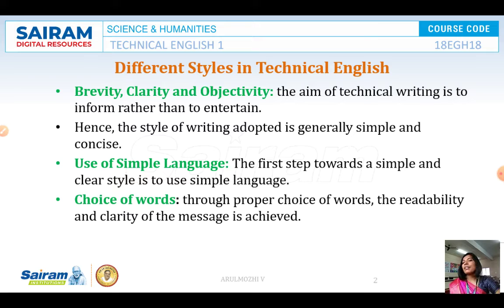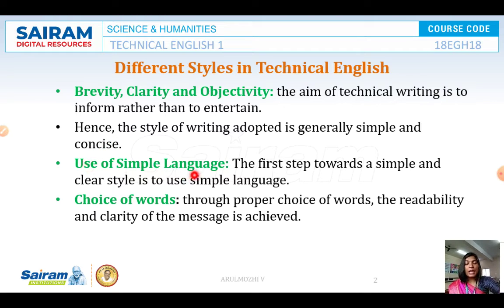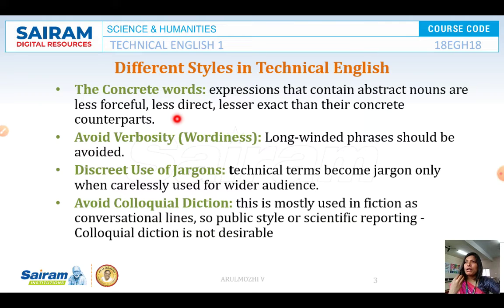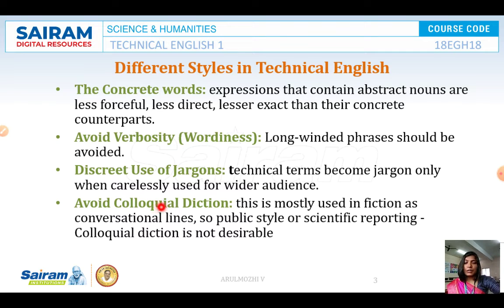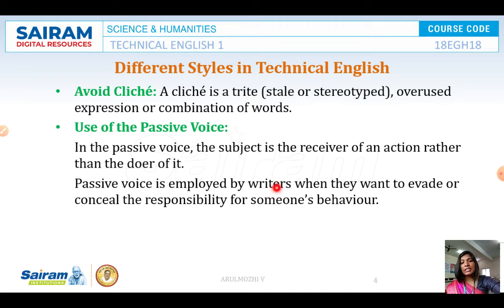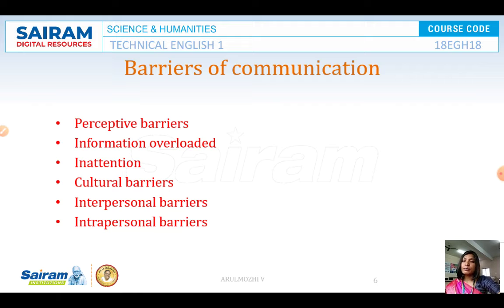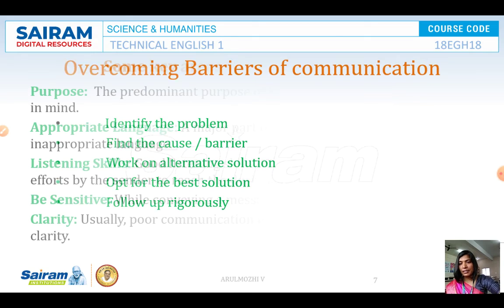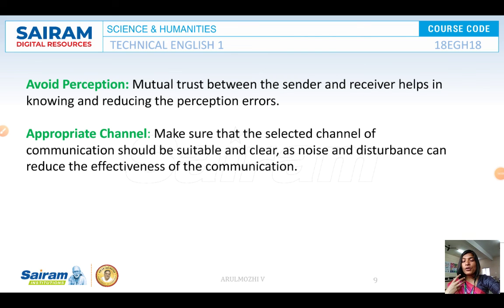Lecture Video_18EGH18_Module 1_Different Styles in Technical English_Arulmozhi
Here is a discription on different styles in Technical English and barriers of communication skills.